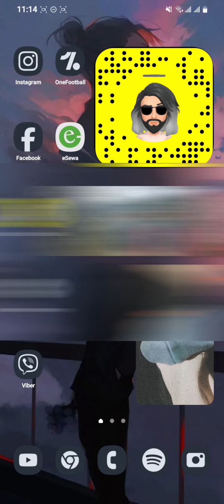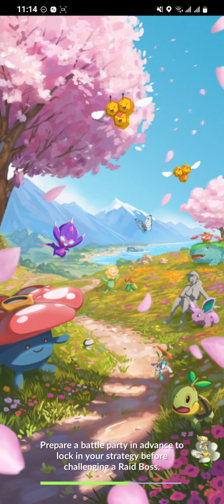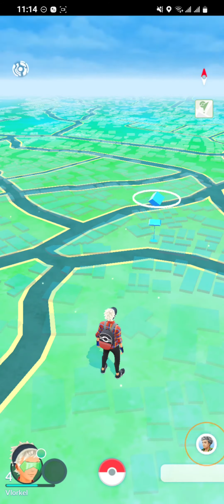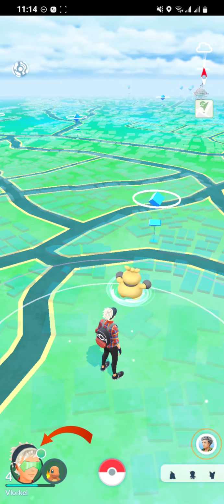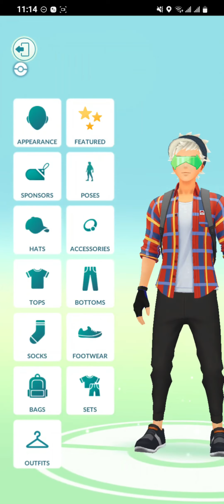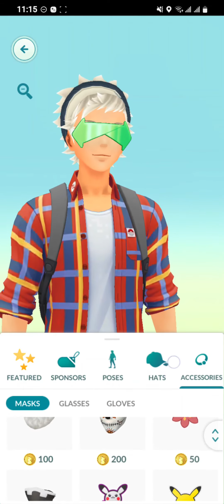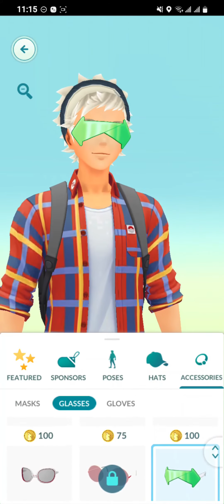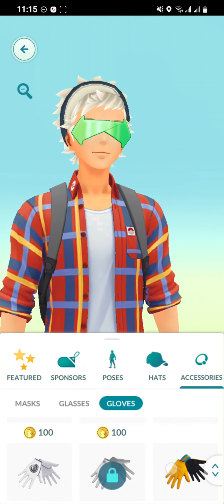How to Get Accessories in Pokemon Go 2024?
Enhance your Trainer's appearance and add the finishing touches to your outfits by mastering the art of getting accessories in Pokemon GO! In our comprehensive guide, "How to Get Accessories in Pokemon GO," we'll guide you through the process step by step. With clear instructions and practical tips, you'll learn how to access the Style Shop, explore the accessory options, and obtain hats, glasses, backpacks, and other accessories to customize your Trainer's look and express your individuality in the world of Pokemon GO. Whether you're accessorizing for battle, showing off your fashion sense, or simply adding a touch of flair to your Trainer avatar, getting accessories offers a fun and versatile way to personalize your gameplay experience.